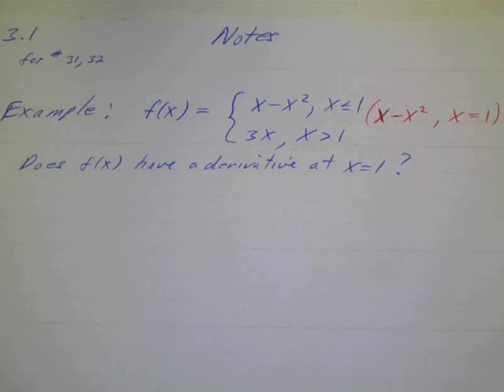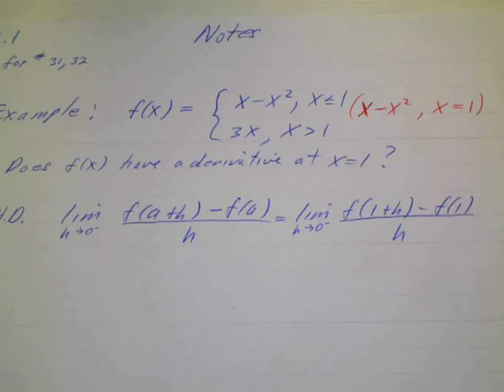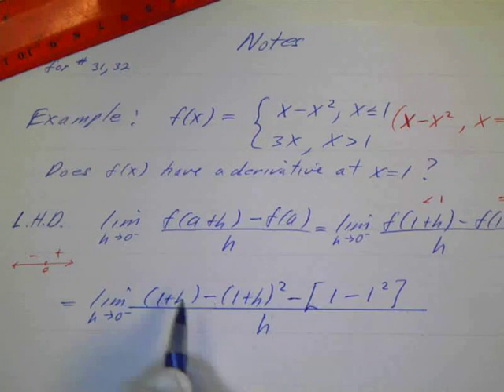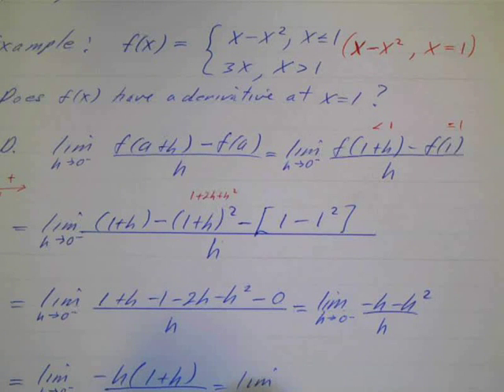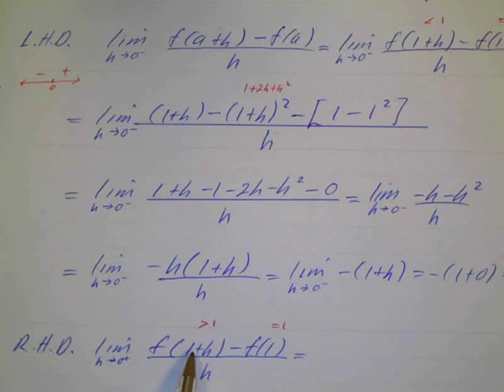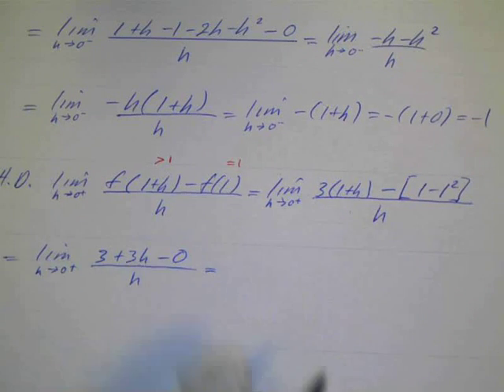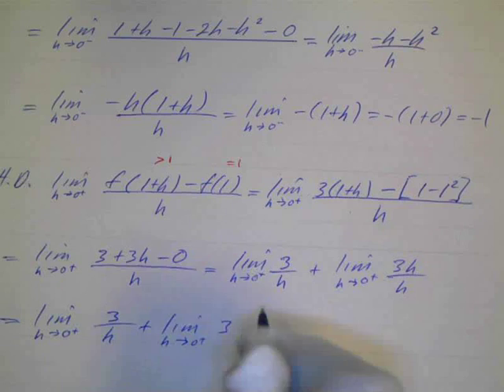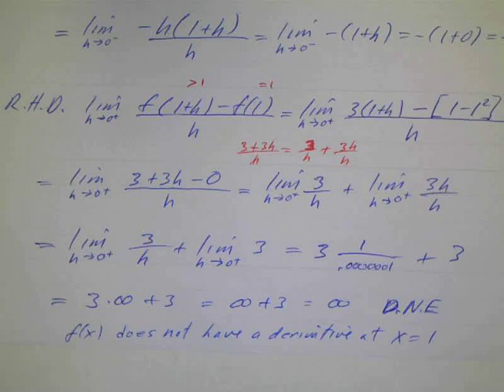3.1 Notes (c)